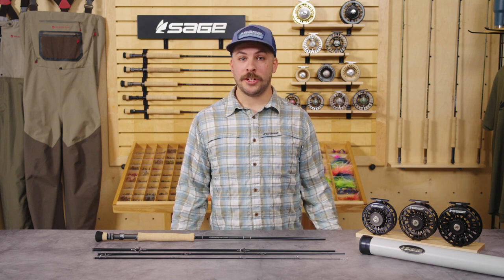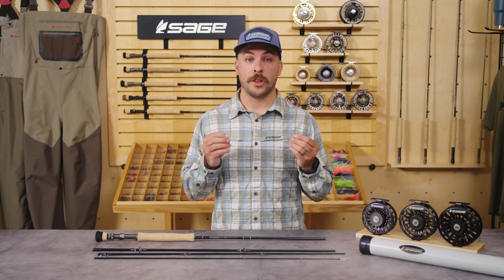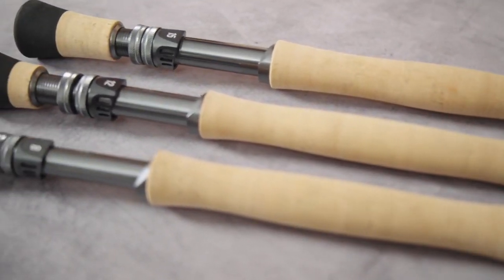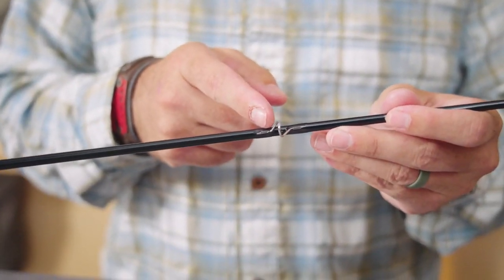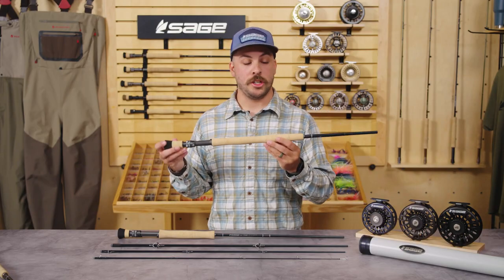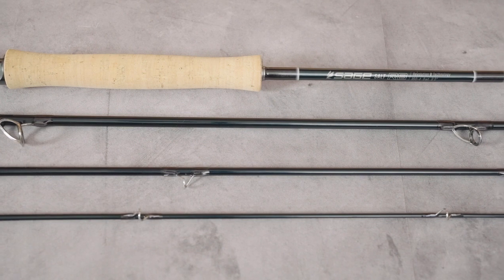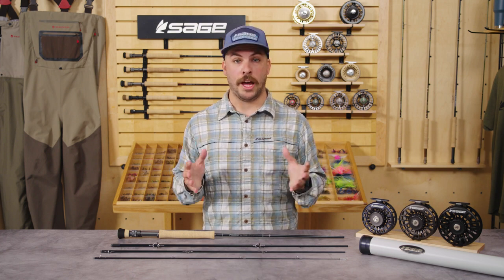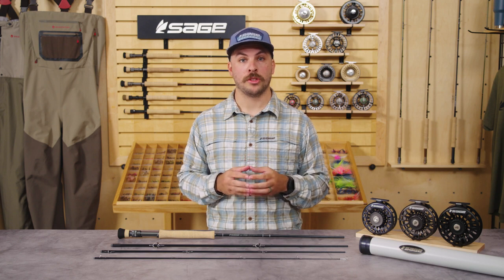Sage SALT R8 Novedad 2023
Con las SALT R8, se acabaron los días de sacrificar la sensación y el tacto en tu caña de agua salada sin renunciar a la potencia de lucha imprescindible en esta modalidad de pesca.